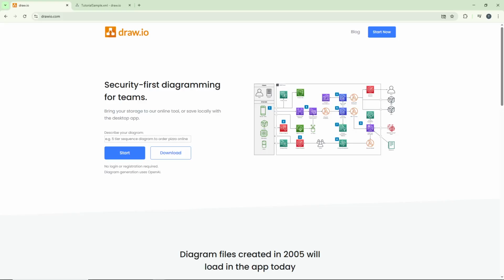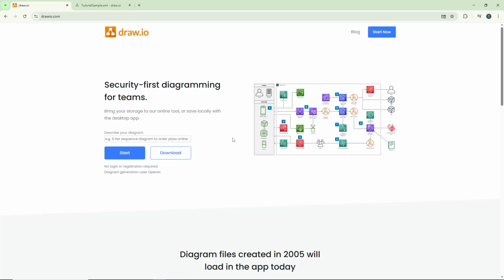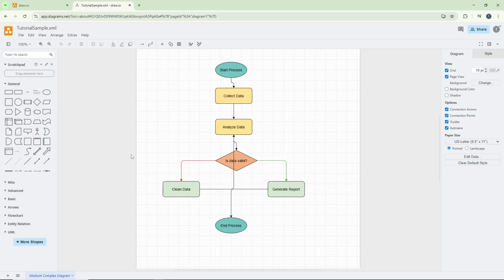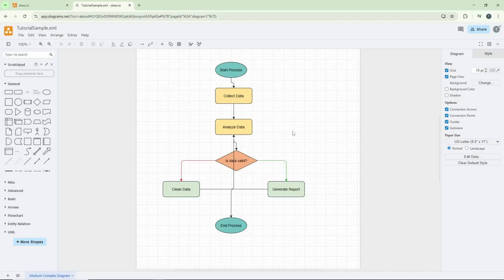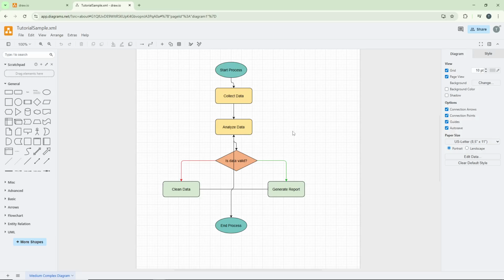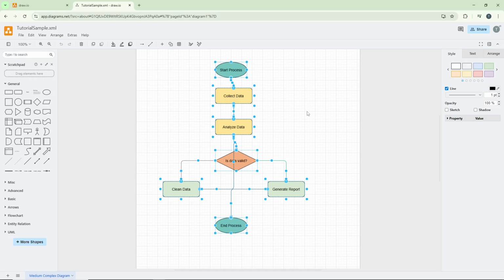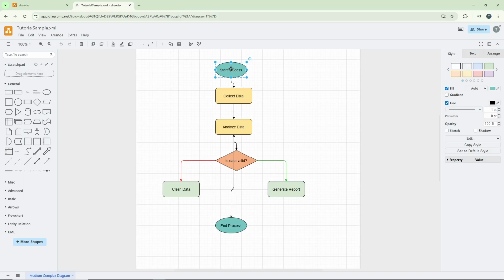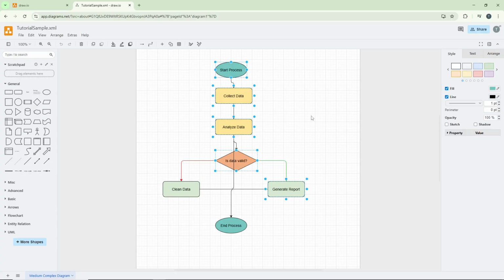How To Select Multiple Shapes In Draw.io Diagrams (Tutorial 2026)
Along the way, you'll learn how to select multiple shapes draw.io, select many objects in draw.io diagrams, group several shapes draw.io tutorial, picking multiple elements draw.io, highlighting multiple shapes in draw.io, how to choose multiple shapes draw.io, ways to select various shapes draw.io, best method select multiple draw.io, choosing multiple drawing objects draw.io, quick select multiple shapes draw.io, enable multiple selection draw.io, using selection tools draw.io